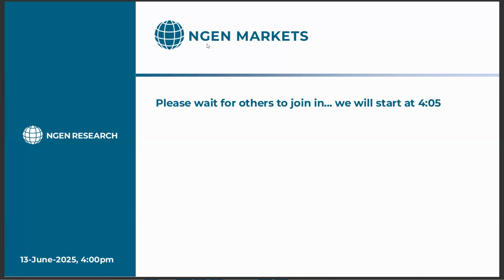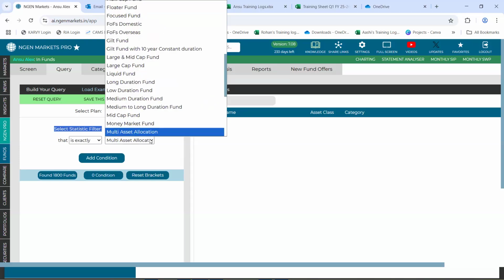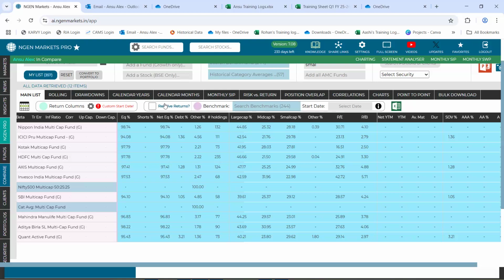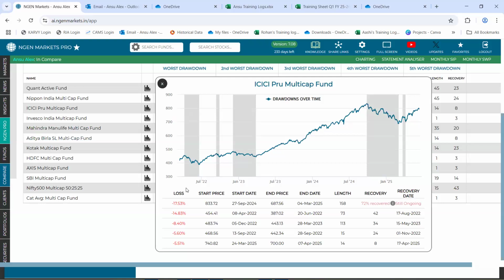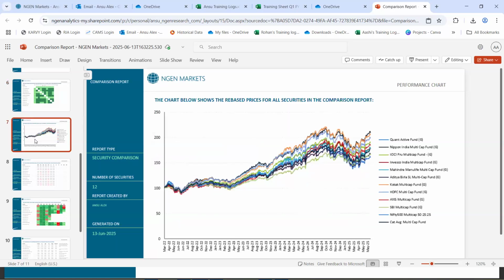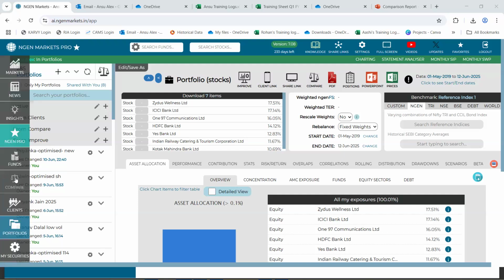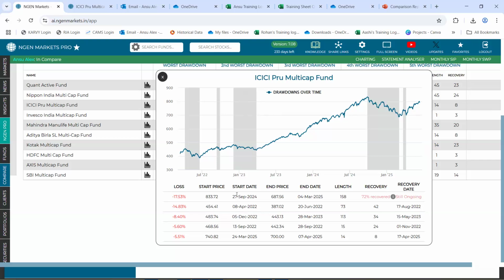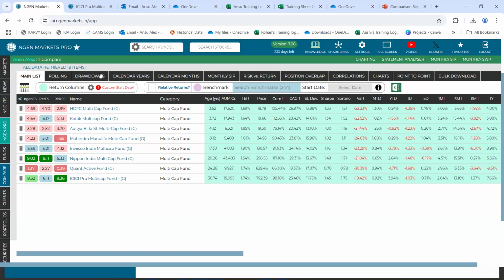Performance Comparison of Mutual Fund Schemes | Training on 13th June 2025 | Webinar Series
A recording of NGEN Markets Training with a focus on performance Comparison of Mutual Fund Schemes.
This video also concentrates on:
1. Understanding QUERY tab to screen funds
2. Comparing performance of MFs with benchmark &
category average
3. Understanding risk vs return scatterplot
4. Rolling & drawdown analysis
5. Q&A